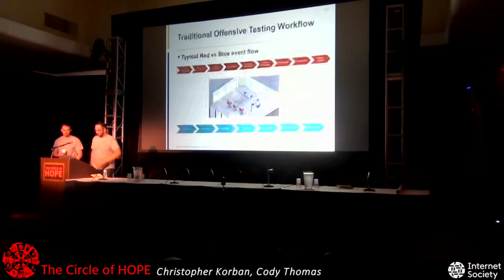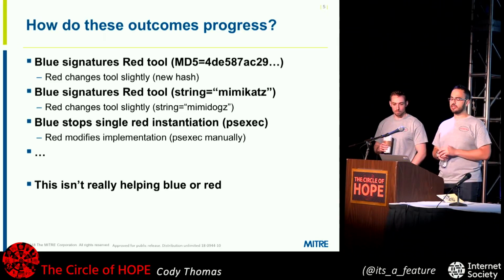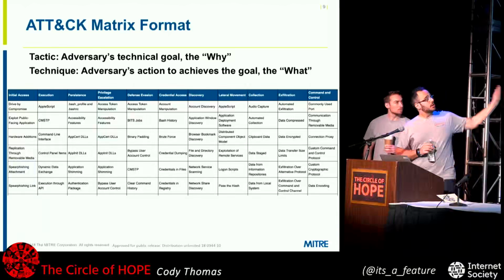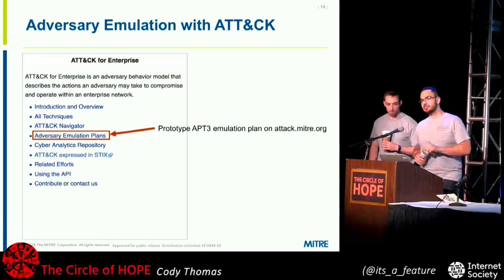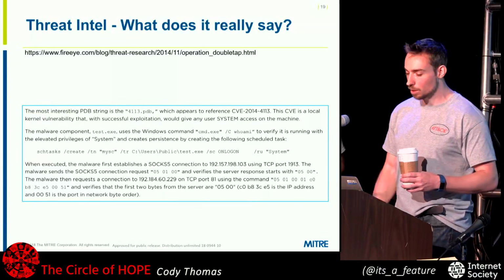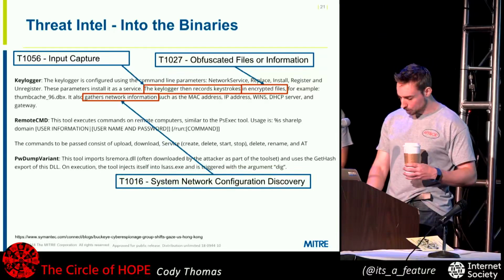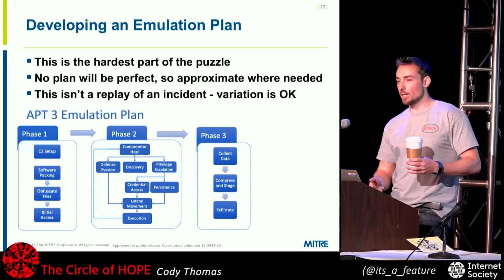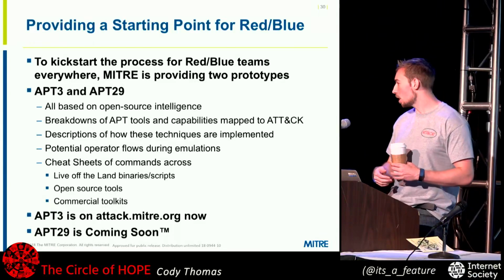The Circle of HOPE 2018 ATT&CKing with Threat Intelligence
Circle of HOPE 2018 conference